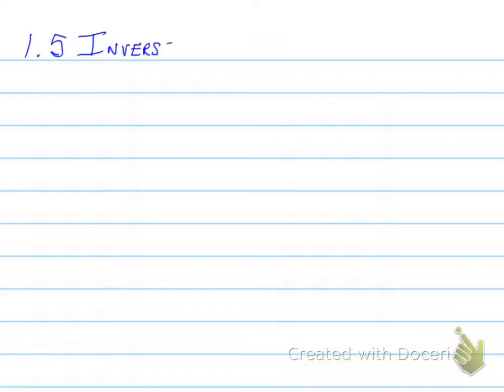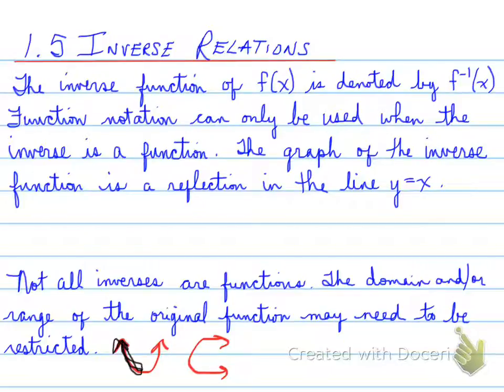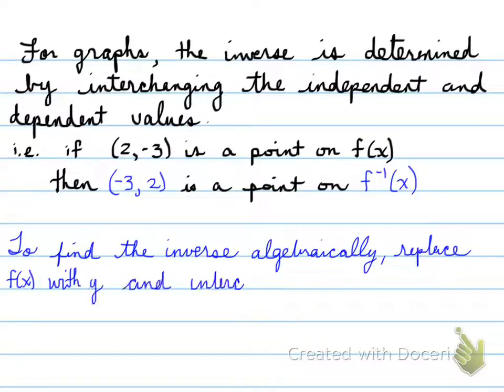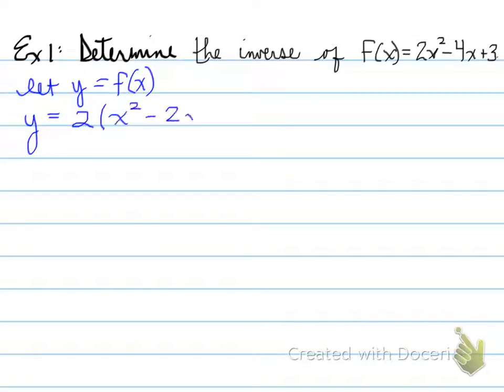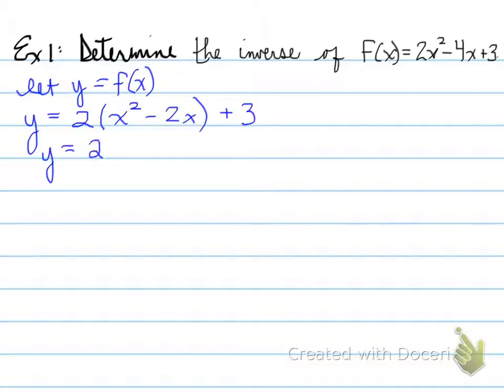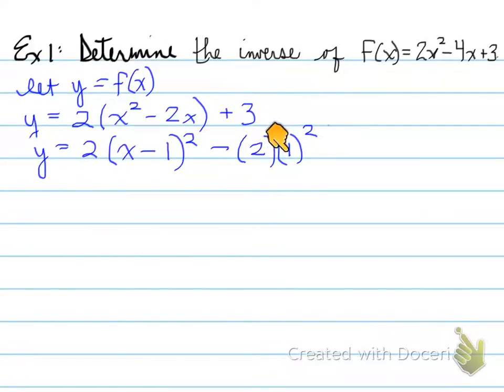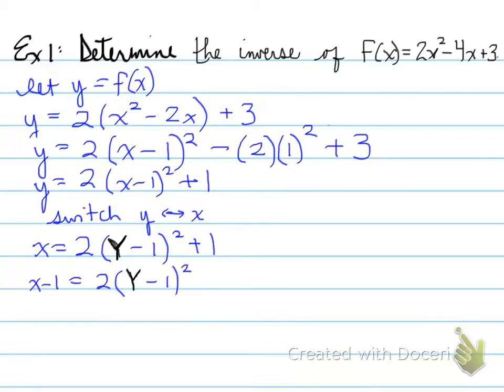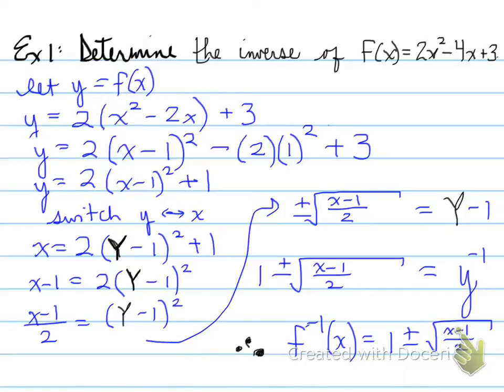MHF 1.5 Inverse Relations part 1